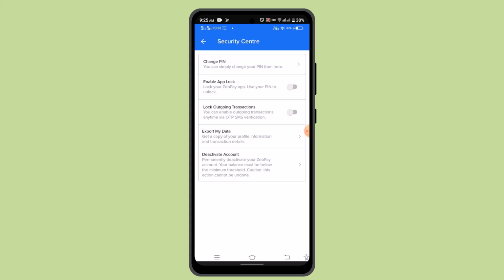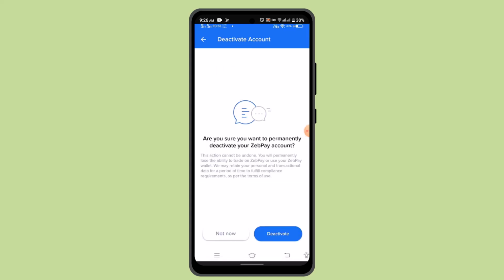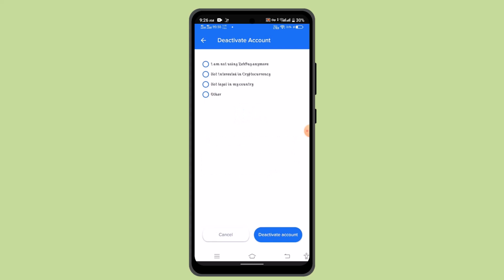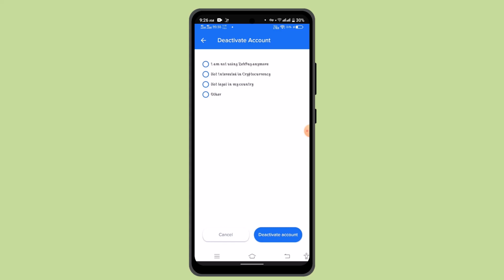How To Delete Zebpay Account Permanently !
This Video Is based on How you can Delete Zebpay Account Permanently.

Chapters / Timestamps
0:00 Introd
0:13 Delete Zebpay Account Permanently
1:29 Outro